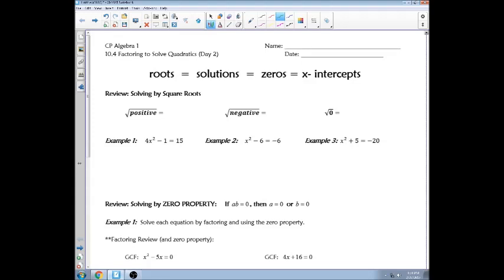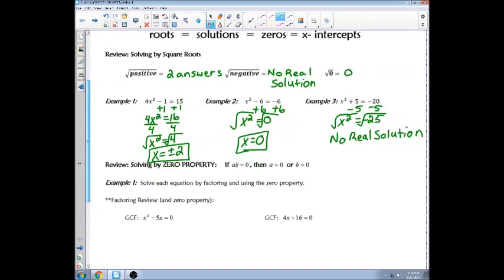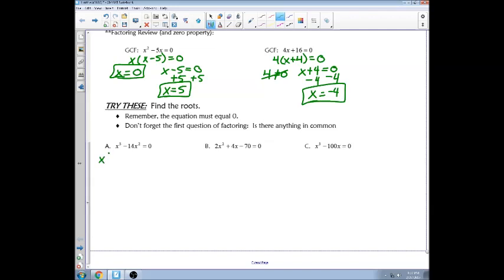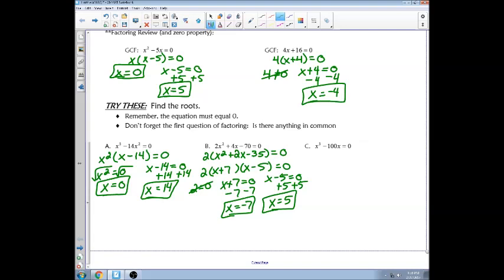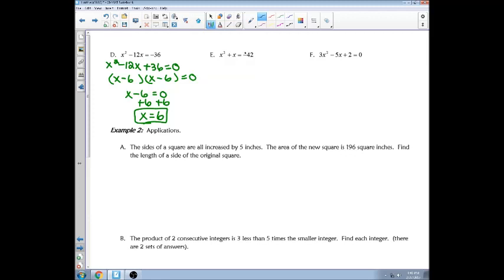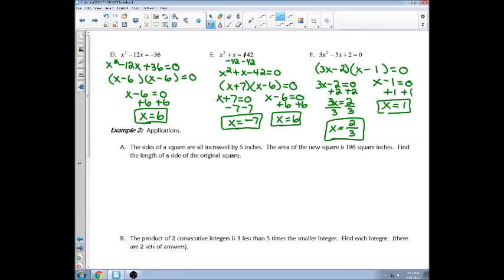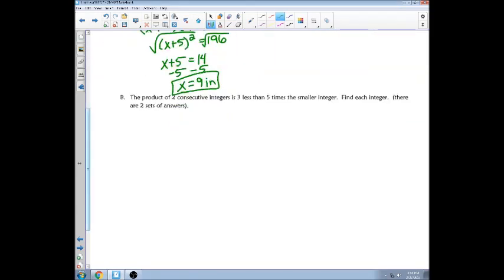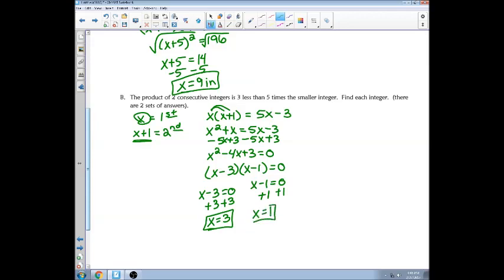10 4 Factoring to Solve Quadratics Day 2